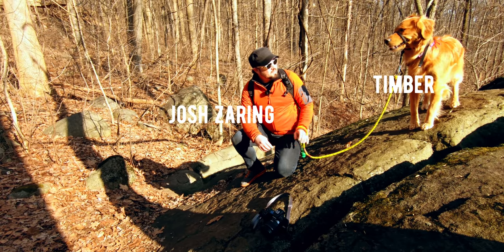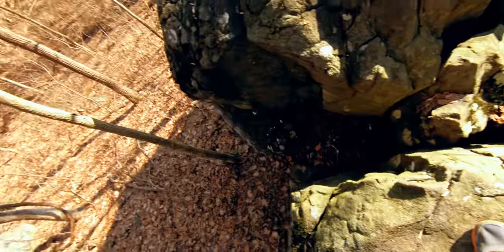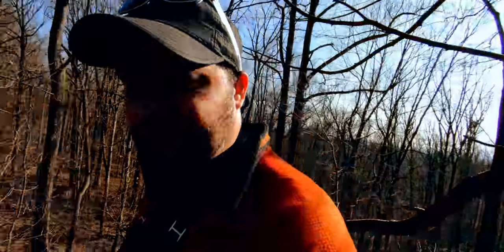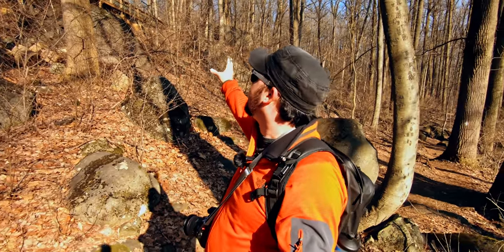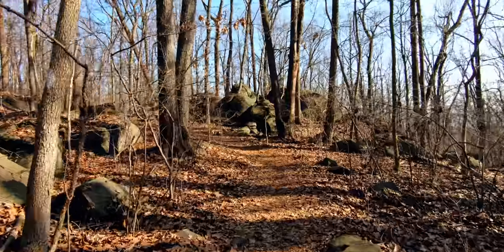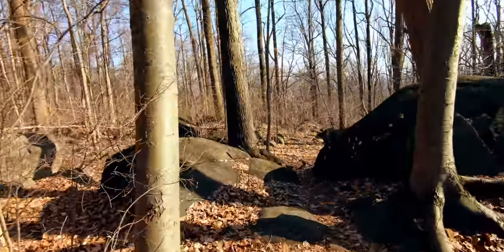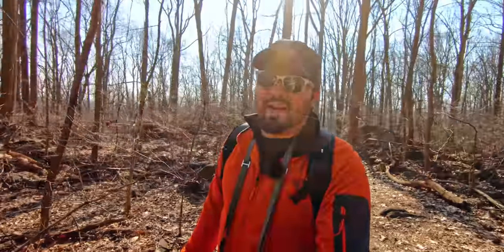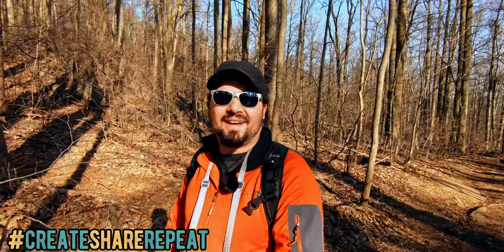Exploring Governor Dick Trail 15 Trails & Boulders | Mount Gretna | Cameras & Outdoors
Exploring and Photographing Boulders in Mount Gretna | Cameras & Outdoors

~Josh Zaring

GEAR I USED IN THIS VIDEO:
Canon EOS R
Canon RF 35mm f/1.8 Macro
GoPro Hero 9
Switchpod Mini Tripod
X-Rite Colorchecker Passport 2
Tiffen Black Pro Mist 1/4 Filter
Moment 2-5 Stop Variable ND Filter
The Northface Jacket
The other Northface Jacket
The Super Duper warm Northface Jacket